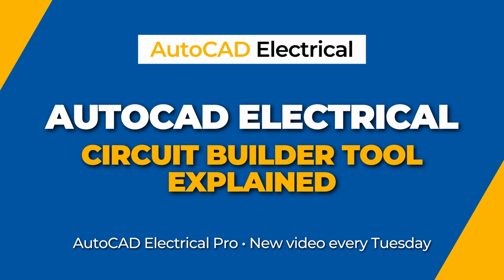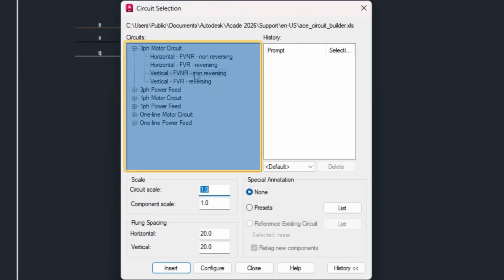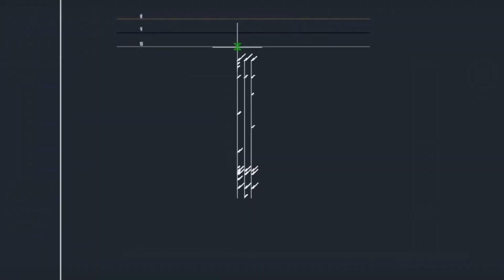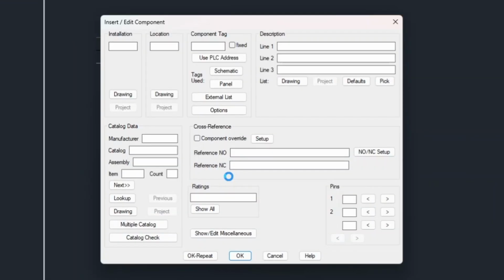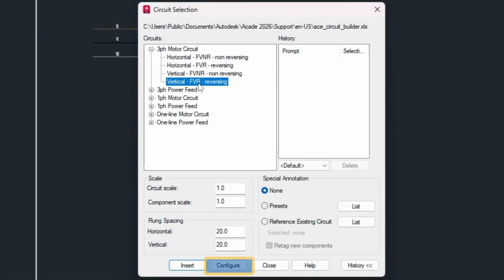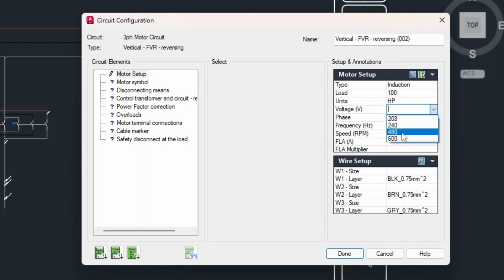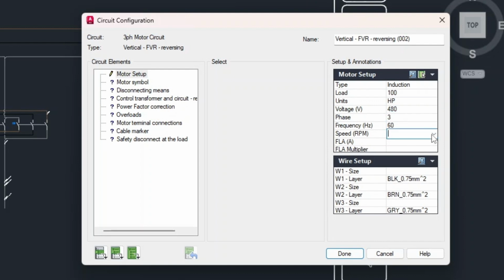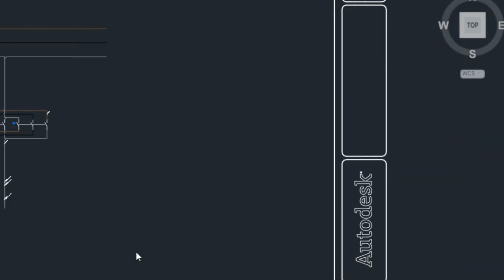AutoCAD Electrical: Circuit Builder Tool Explained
Circuit Builder is one of AutoCAD Electrical’s most powerful automation tools — designed to build complete circuits, size components, apply ratings, and keep your drawings consistent. In this tutorial, we take a clear, practical look at how Circuit Builder works and the two different ways you can use it: Insert and Configure.

We begin by locating Circuit Builder on the Schematic tab and exploring the built‑in templates, including motor circuits, power circuits, PLC circuits, and other common designs. These templates form the foundation for generating full circuits automatically, without manually placing every device.

Next, we look at the Insert method. You’ll see how a pre‑built three‑phase motor circuit drops directly onto the bus — complete with contactor, overload, wiring, and parent‑child relationships. Insert gives you a full circuit instantly, but you’ll still adjust component ratings and properties afterwards, making it ideal when you need speed and a quick starting point.

Then we move to the Configure method, where Circuit Builder becomes far more intelligent. As you enter details such as horsepower, voltage, and electrical properties, AutoCAD Electrical helps you select wire sizes and applies ratings to several key devices automatically. You’ll see how the circuit updates as you configure each component, giving you a more accurate, correctly sized design with far less manual work.

This tutorial gives you a solid understanding of how both methods work and when to use each one. If you want to explore Circuit Builder properly, try different motor sizes, voltages, and wire types — you’ll quickly see how much repetitive work the tool handles for you.

This video is part of the structured AutoCAD Electrical learning series designed to help you build real‑world skills in schematic design, component intelligence, wire management, and efficient project workflows.